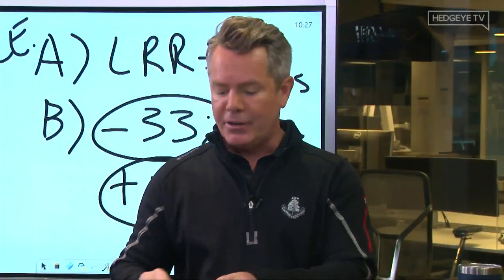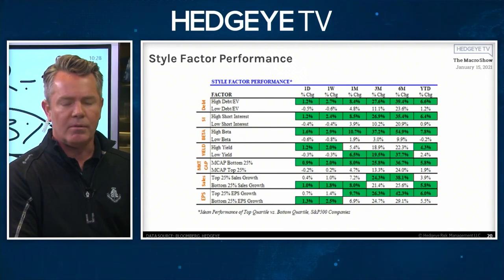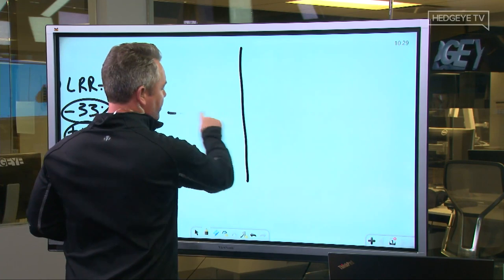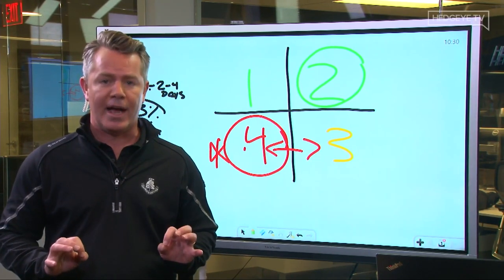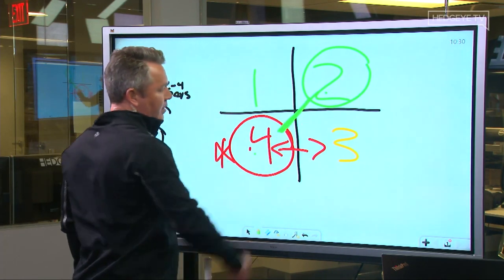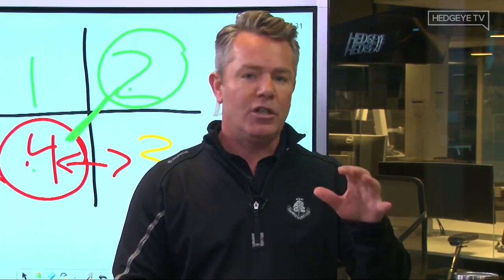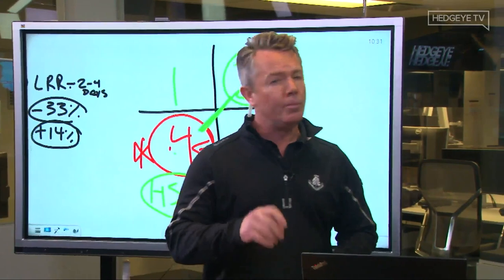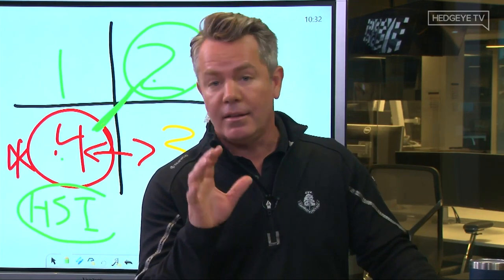McCullough: Look Out For Short Squeezes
In the clip above from this morning’s edition of The Macro Show, a subscriber asks Hedgeye CEO Keith McCullough about the importance of looking out for short squeezes in the market. McCullough whips out our Style Factor Performance table when he highlights, “check out the 3-month return on high short interest vs. low short interest. It’s 27% to 10%. That’s an ass kicking. Yeah, we’re looking for those.”

Our Director of Research Daryl Jones follows up with, “if you can find a heavily-shorted stock in which the fundamentals are improving – that’s the elixir that you want.”

Watch the full excerpt above.